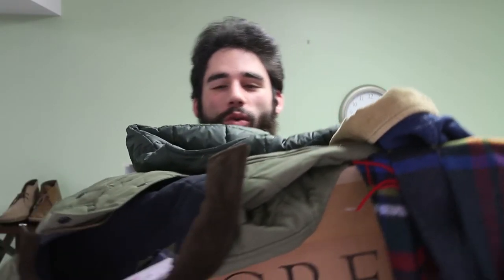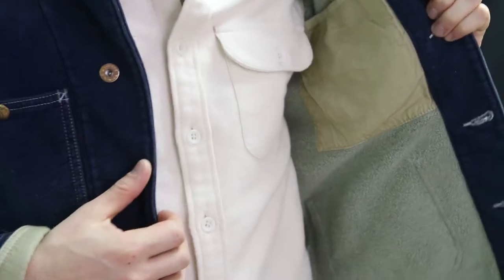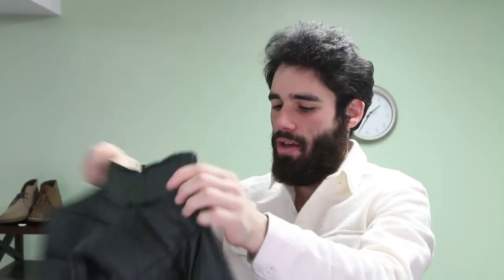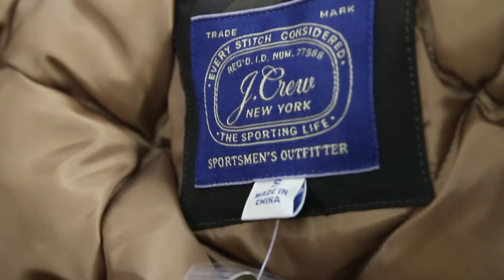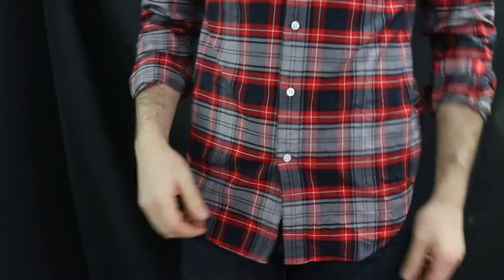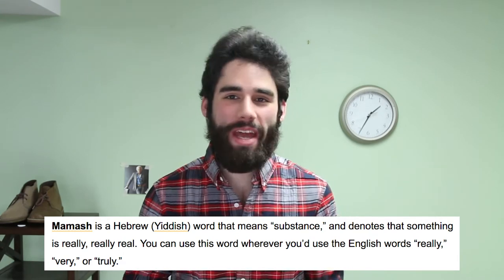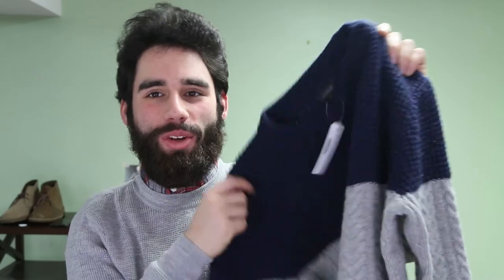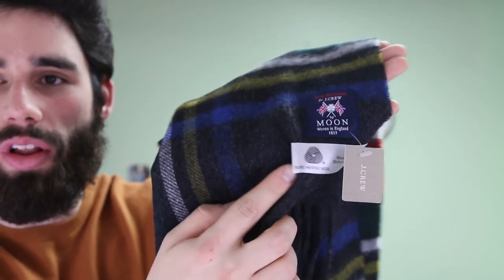The Tale of the Legendary J. Crew Sale of 2019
J Crew Sale & Haul! You gotta see it to believe it! I capitalized and won big time on what might have been the best sale of the year. I spent $250 and saved around $1,750! Take notes folks, and let me know what you think about the items I snagged.

- Gabriel